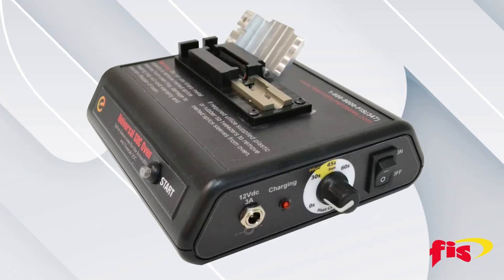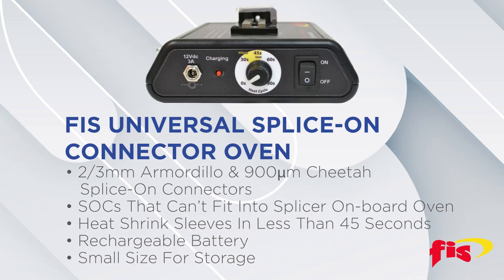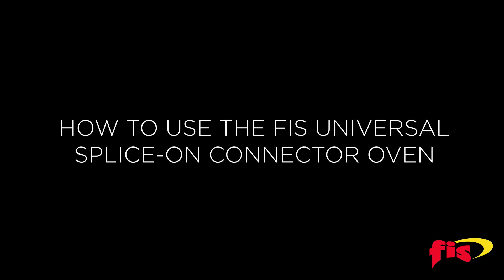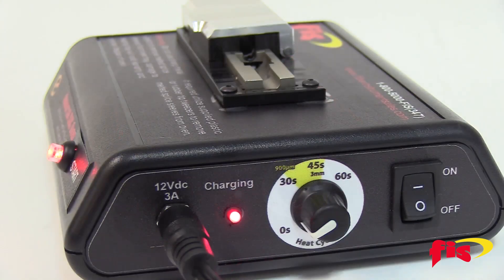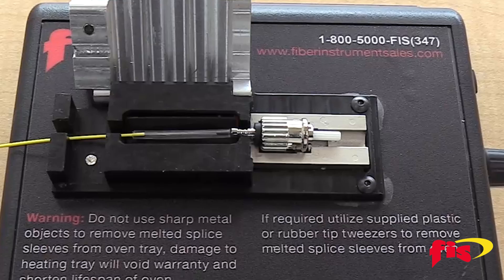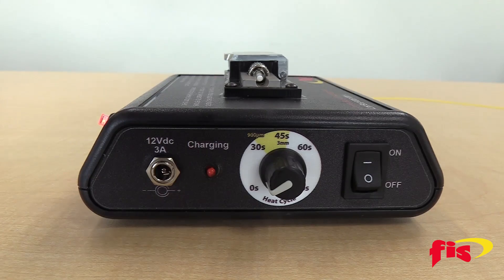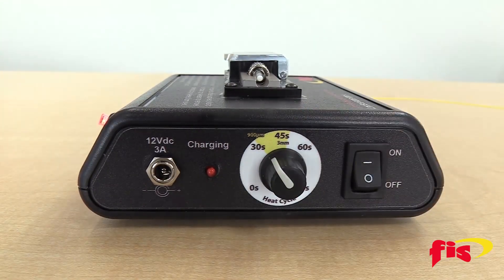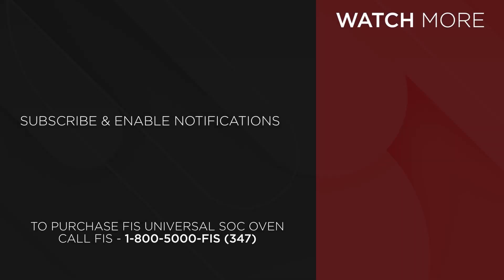How To Use A Splice On Connector Oven | FIS Universal Splice On Connector Oven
In this video, we explore the FIS Universal Splice-On Connector Oven and how to use it with the FIS Cheetah Splice-On Connector.

0:10 What Is the FIS Universal Splice-On Connector Oven?
0:43 How To Use the FIS Universal Splice-On Connector Oven?

—OR—